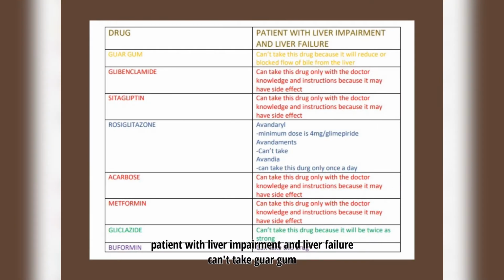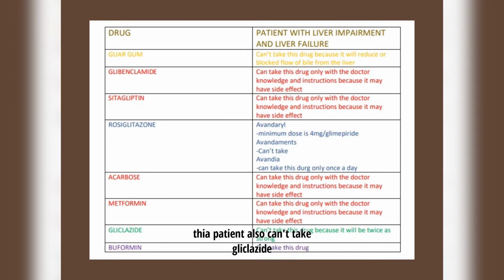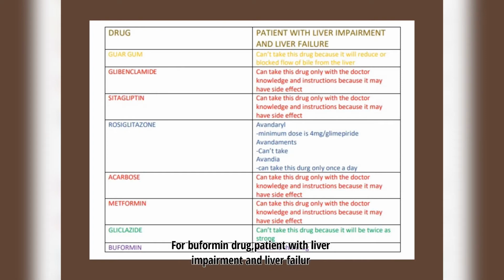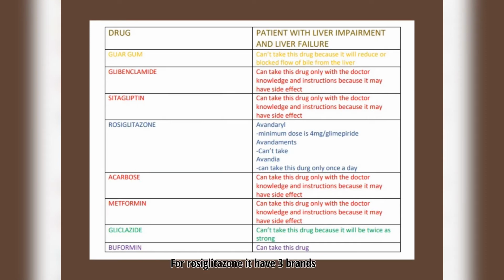Group Presentation(Video)_Pharmacological Profile Comparison_Group 5_Pharmacy September 2020_Video